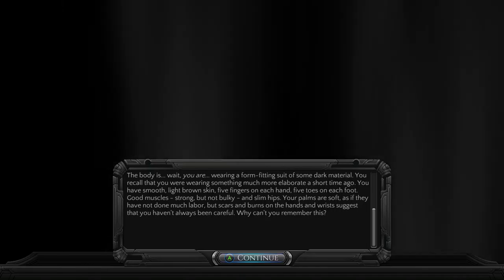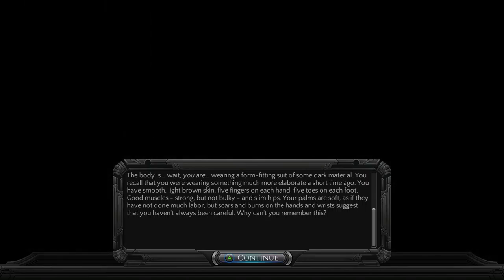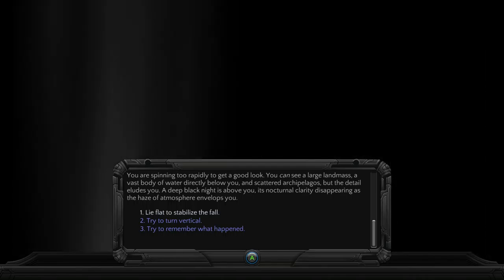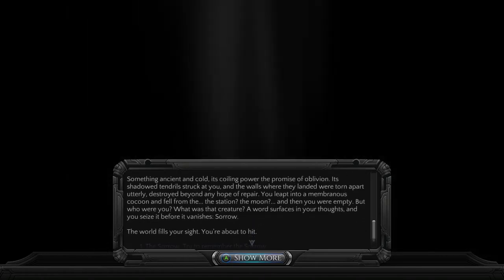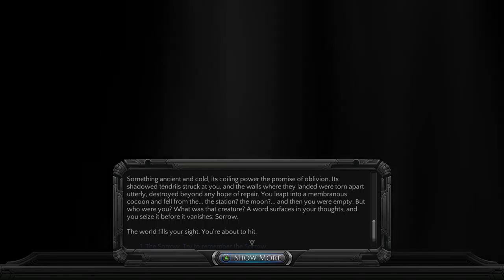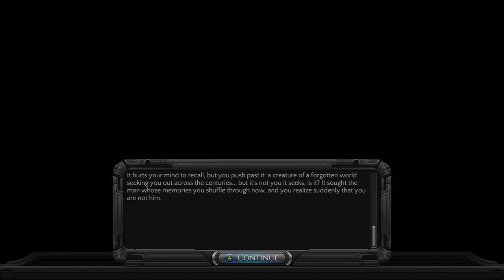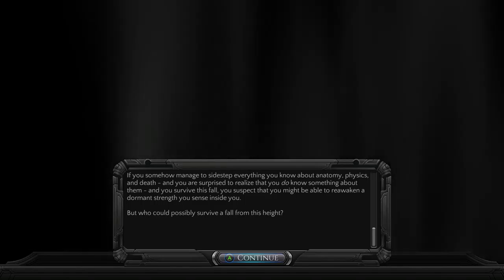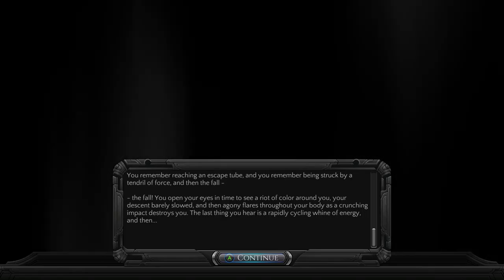mygamegenie plays Torment: Tides of Numenera - Falling into Sorrow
Developed by InXile and Published by Techland Publishing.

In our first part of this playthrough series we find our self plummeting to earth. Can we save our self?